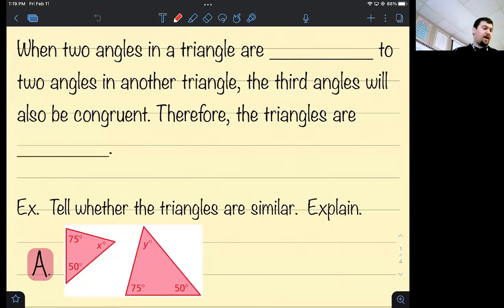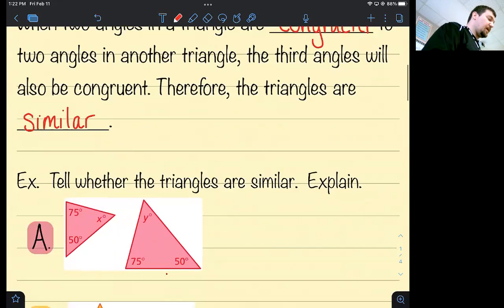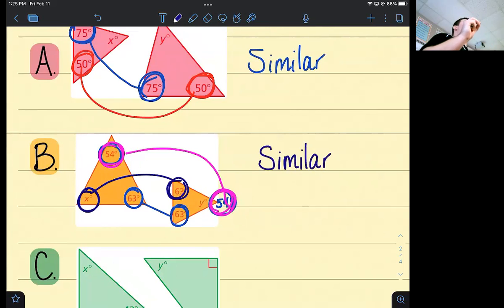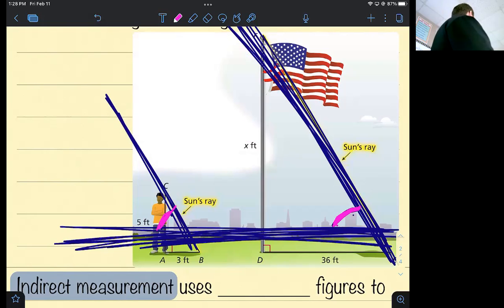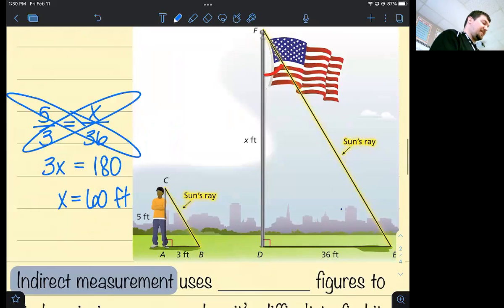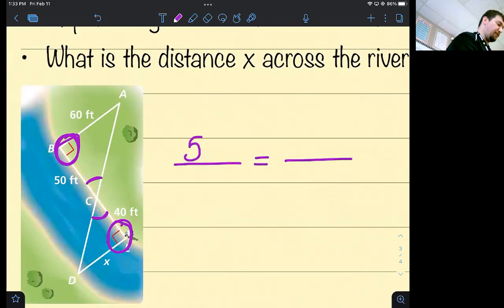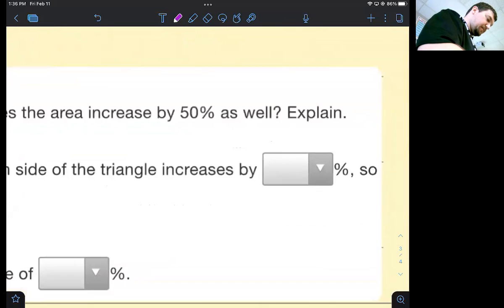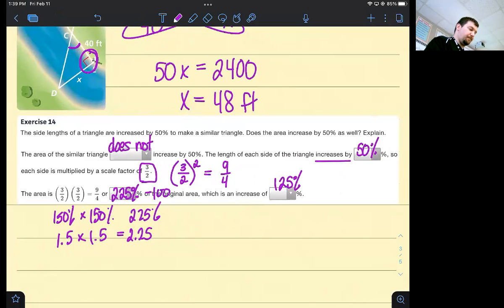3.4 Using Similar Triangles